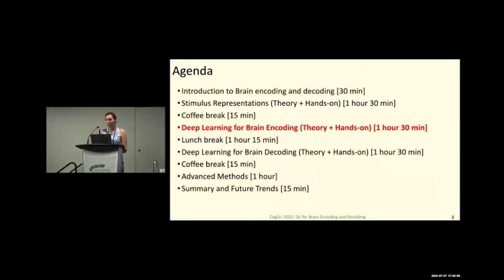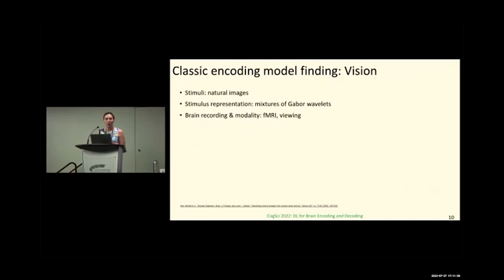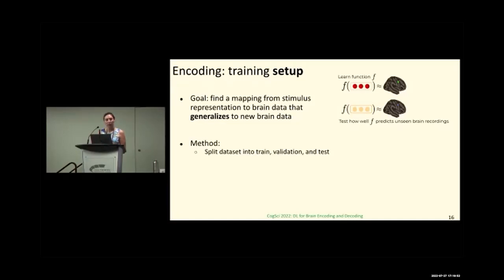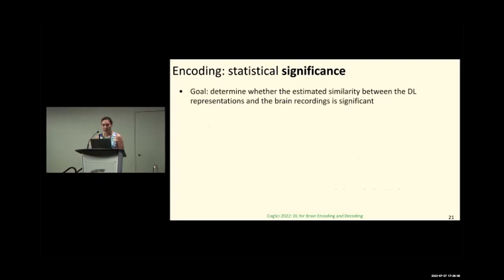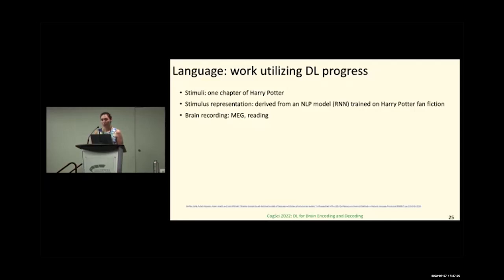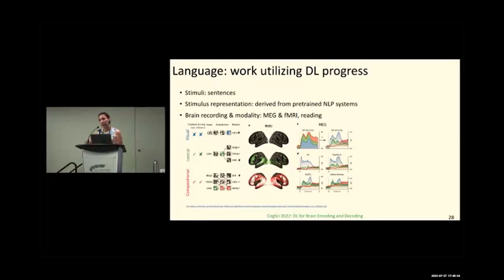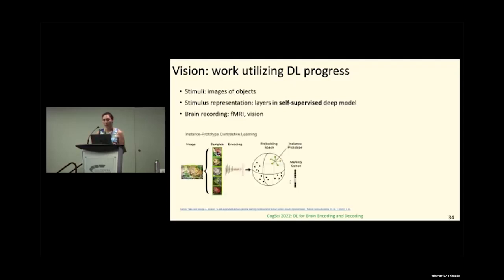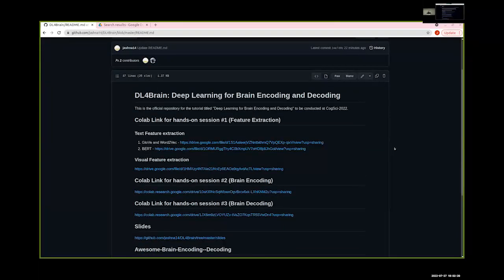Workshop 1.2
Jashn Arora